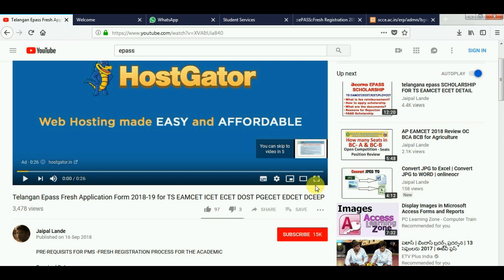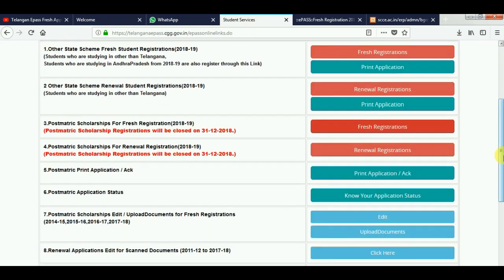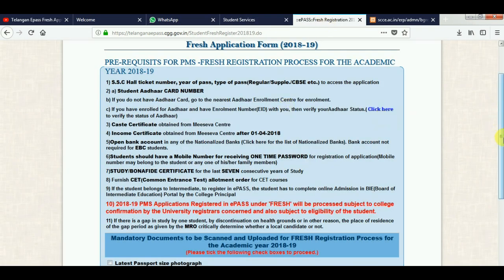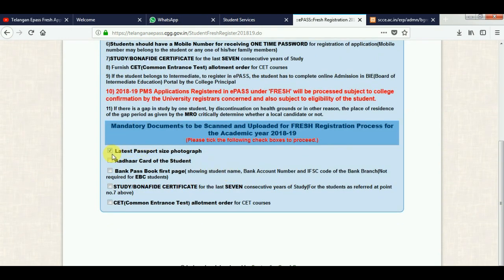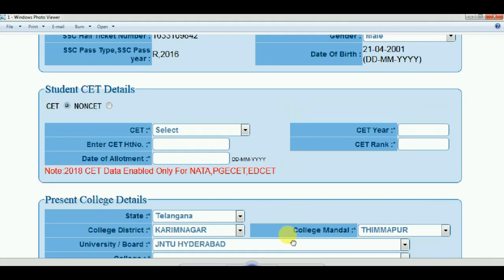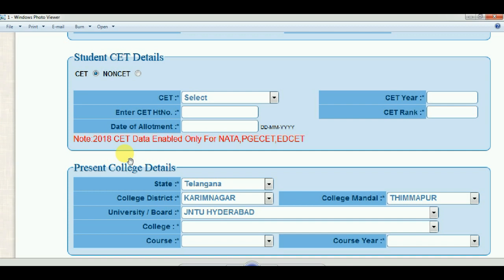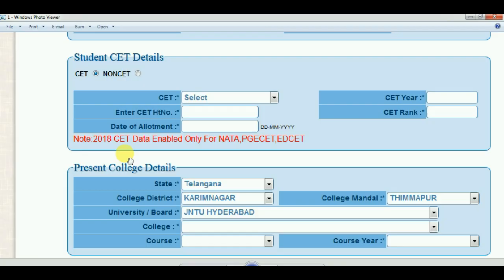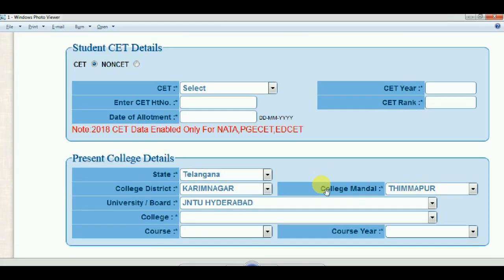Telangana Epass Fresh Application Form 2018 19 LAST DATE & CET DEATILS UPDATES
Postmatric Scholarships For Fresh Registration(2018-19)
(Postmatric Scholarship Registrations will be closed on 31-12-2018.)

Postmatric Scholarships For Renewal Registration(2018-19)

CET DETAILS UPDATED FOR NATA PGECET EDCET

Required Data
1. S.S.C Hall ticket number, year of pass, type of  study
2. Student Aadhaar CARD NUMBER
3. Caste Certificate from Meeseva Centre
4. Income Certificate obtained from Meeseva Centre  after 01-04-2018
5. Open bank account (NOT for EBC students.)
6. Students Mobile Number for OTP
7. STUDY CERTIFICATE for the last SEVEN  years
8. Gap Certificate from MRO (if applicable)
9. EAMCET/ECET/ICET …allotment order for CET courses
10. Ration card/Food Security card (if applicable)
11. Present College name & college code(epass college code)
12. Present Year & Branch
13. Present College Admission no
14. Present college Date of Joining

Scan Copies for Uploading
1. Photo (passport size)
2. Student Aadhaar CARD
3. Open bank account first page with A/C No (NOT for EBC students.)
4. STUDY CERTIFICATE for the last SEVEN years
5. Gap Certificate  form MRO (if applicable)
6. EAMCET/ECET/ICET …allotment order for CET courses

Enclosed Documents after apply (3 SET XERROX COPIES)
1. EPASS printed Application
2. SSC memo
3. Inter memo
4. Last 7yrs study certificates
5. Aadhaar card
6. Cast xerox
7. Income latest (after 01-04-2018 date original )
8. Allotment Order of Your CET
9. TC (Transfer Certificate)
10. Gap Certificate from MRO (if applicable)
11. Distance Certificate from R&B Department (is SMH)
12. Bank pass book (Not for EBC)
13. Present College Study Certificate
14. ANY OTHER RELAVENT CETIFICATES……..
Submit the above document to your college principal

Scholarship processing
1. Principal must verifying the your attendance,  eligibility criteria……)
2. After principal verification college will verify aadhaar bio metric
3. Then epass application forward to epass field officer to district epass officer
4. After verification of district epass officer
5. Then you will get scholarship(NOT EBC) & College fee reimbursement

1) S.S.C Hall ticket number, year of pass, type of pass(Regular/Supple./CBSE etc.) to access the application
2) a) Student Aadhaar CARD NUMBER
b) If you do not have Aadhaar Card, go to the nearest Aadhaar Enrollment Centre for enrolment.
c) If you have enrolled for Aadhaar and have Enrolment Number(EID) with you, then verify yourAadhaar Status.( Click here to verify the status of Aadhaar)
3) Caste Certificate obtained from Meeseva Centre
4) Income Certificate obtained from Meeseva Centre after 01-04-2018
5)Open bank account in any of the Nationalized Banks (Click here for the list of Nationalized Banks). Bank account not required for EBC students.
6)Students should have a Mobile Number for receiving ONE TIME PASSWORD for registration of application(Mobile number may belong to the student or any one of his/her family members)
7)STUDY/BONAFIDE CERTIFICATE for the last SEVEN consecutive years of Study
8) Furnish CET(Common Entrance Test) allotment order for CET courses
9) If the student belongs to Intermediate, to register in ePASS, the student has to complete online Admission in BIE(Board of Intermediate Education) Portal by the College Principal
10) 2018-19 PMS Applications Registered in ePASS under 'FRESH' will be processed subject to college confirmation by the University registrars concerned and also subject to eligibility of the student.
11) If there is a gap in study by one student, by discontinuation on health grounds or in other reason, the place of residence of the gap period as given by the MRO critically determine whether a local candidate or not.
Mandatory Documents to be Scanned and Uploaded for FRESH Registration Process for the Academic year 2018-19
(Please tick the following check boxes to proceed.)
Latest Passport size photograph
Aadhaar Card of the Student
Bank Pass Book first page( showing student name, Bank Account Number and IFSC code of the Bank Branch(Not required for EBC students)
STUDY/BONAFIDE CERTIFICATE for the last SEVEN consecutive years of Study(For the students as referred at point no.7 above)
CET(Common Entrance Test) allotment order for CET courses